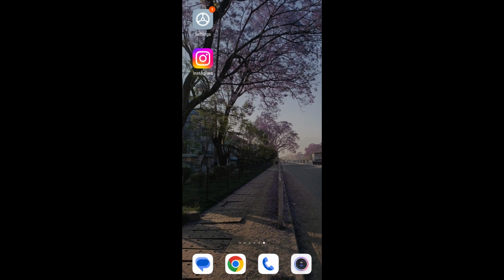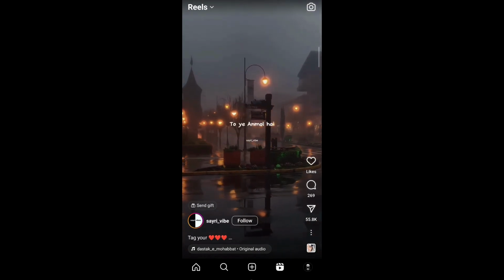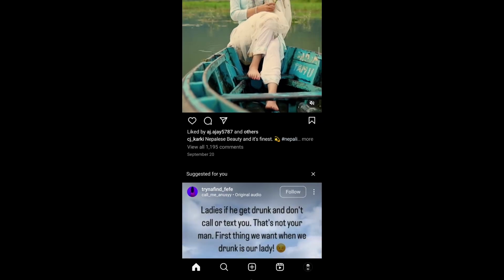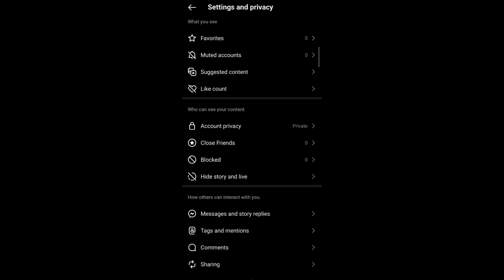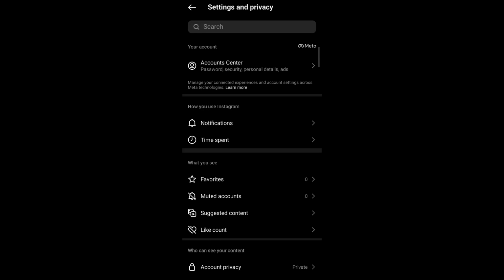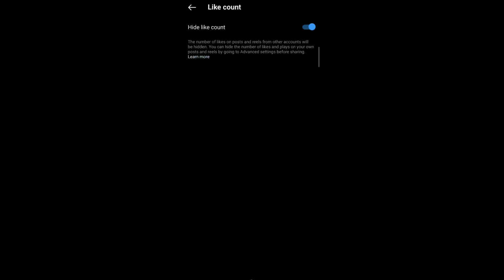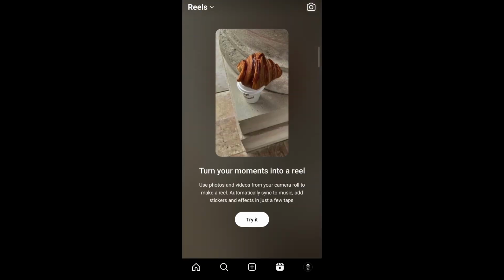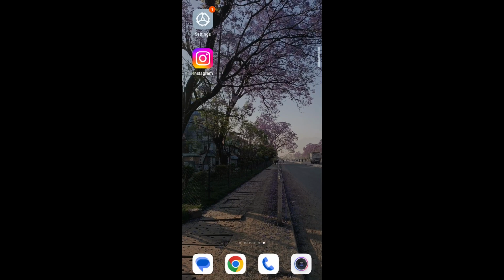How to Fix Instagram Reels Likes Not Showing | Fix Instagram Reels Error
Learn to Fix Instagram Reels Likes Not Showing problem.

Are you having trouble seeing the likes on your Instagram reels? Don't worry, you're not alone. This is a common error, but there are a few things you can do to fix it.

In this video, I'll show you the best ways to fix the Instagram Reels likes not showing error. We'll cover everything from restarting your app to clearing your cache to reinstalling Instagram.